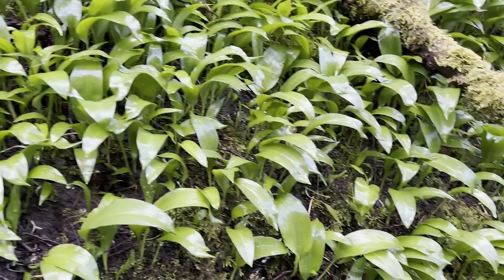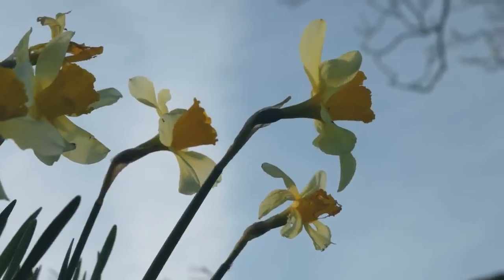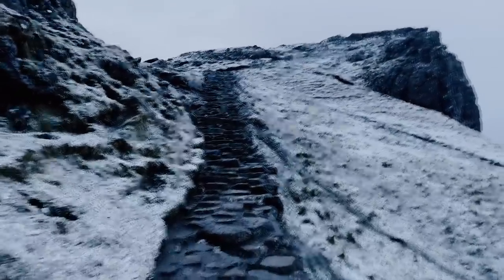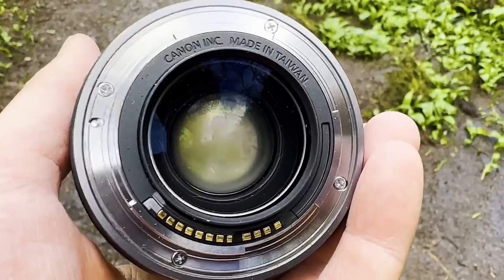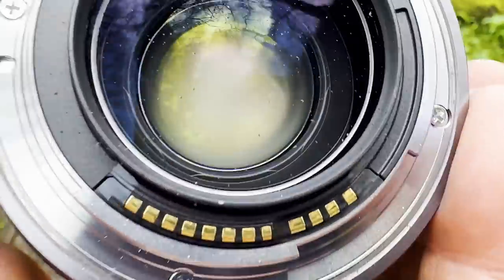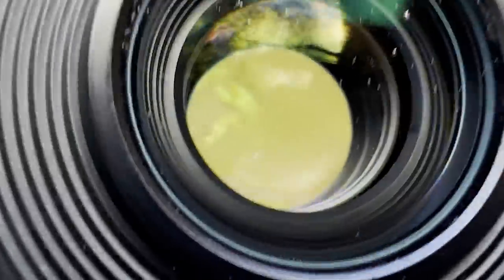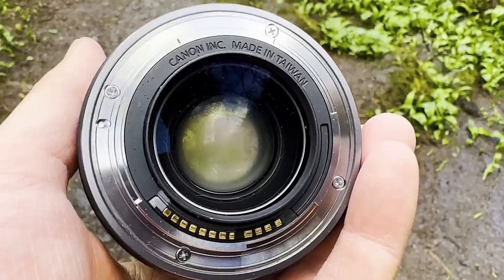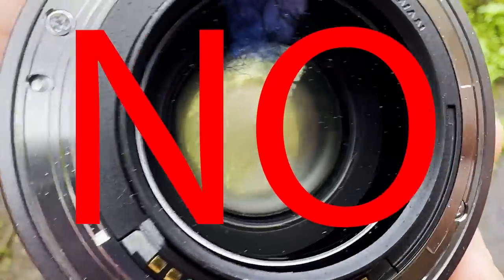Did condensation KILL my camera and lens?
I was worried that condensation inside my camera and lens was going to break my Canon R5, but with some gentle techniques, I made sure it lived to keep on going. But letting it get that foggy in the first place was my fault, and could have been easily avoided if I had just taken more simple precautions in the first place.

In this video, I explain what I did wrong, how I fixed it, and hopefully how you can avoid similar problems with your own equipment.